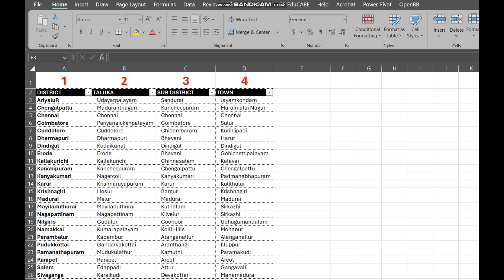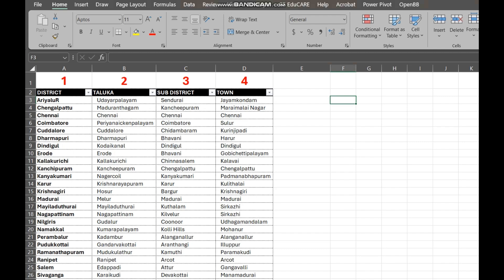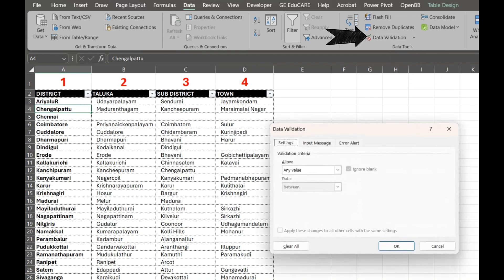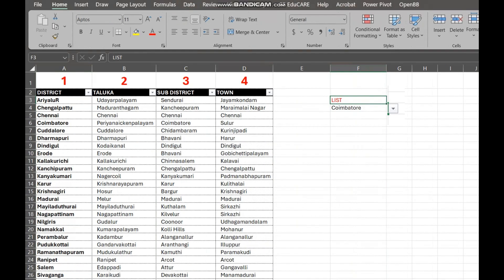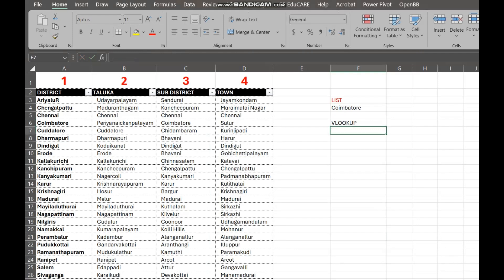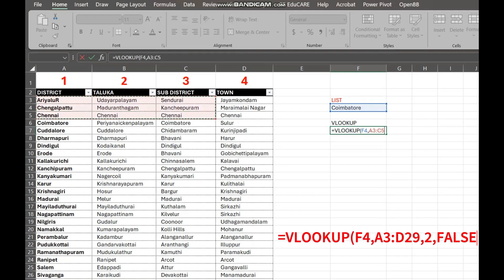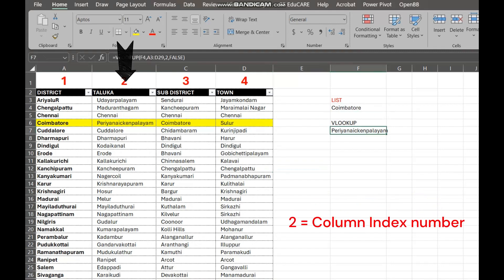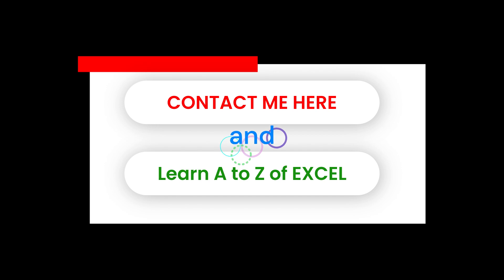✅ "VLOOKUP in Excel - Easy Step-by-Step Guide (Free Practice File Included!)"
MS Excel - Vlookup in Excel Video Tutorials
VLOOKUP with MATCH Function in Hindi | excel formulas | vlookup with match

vlookup in excel | excel vlookup | vlookup | excel vlookup tutorial | excel | vlookup formula

11 Type of Vlookup Formula in excel | How to use Vlookup in excel | Vlookup Formula

How To Use VLOOKUP Formula in Microsoft Excel | VLOOKUP in Excel | Excel VLOOKUP

VLOOKUP in Excel | Step-by-Step Tutorial for Beginners

Office se pareshaan? To ye 5 Excel tricks use karo aur kaam fast banao!

SHORTS
Now playing
Find day month year from date in excel

SHORTS
Now playing

Advance Excel Workshop
MS Office Workshop